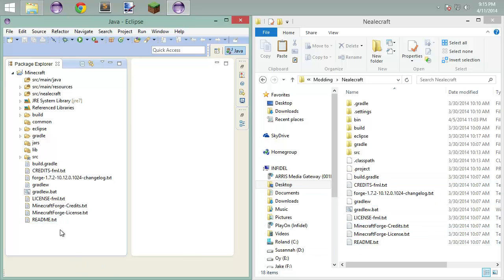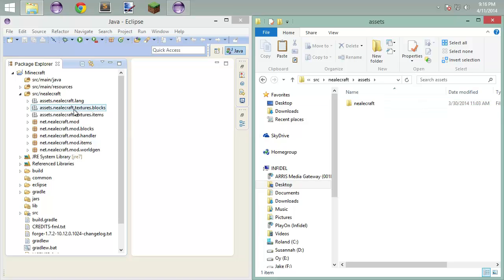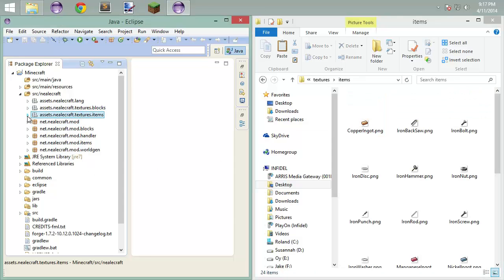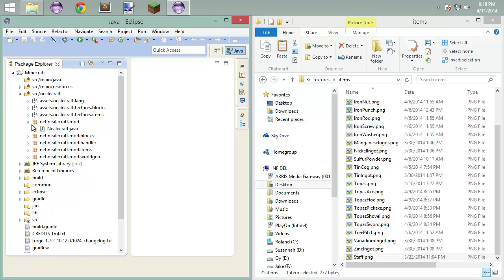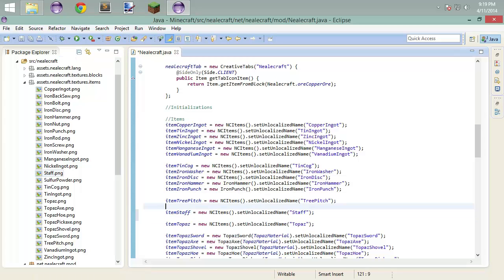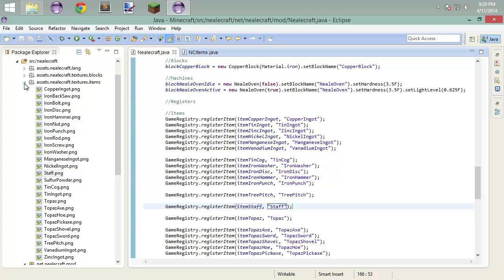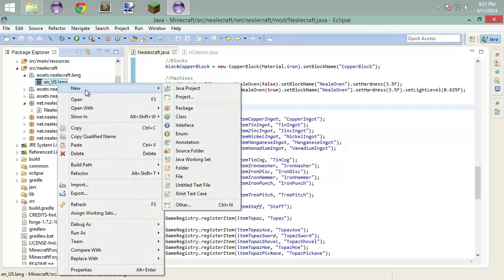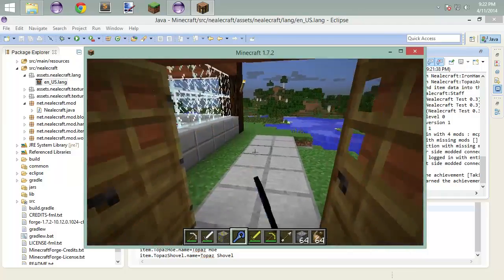Minecraft Modding Tutorial 1.7.2 #12 - Mo' Textures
A more in-depth look at organizing textures and making sure that they appear for you.  Always make sure that your assets folders are lowercase!.  If they are uppercase, they may not work correctly! :)